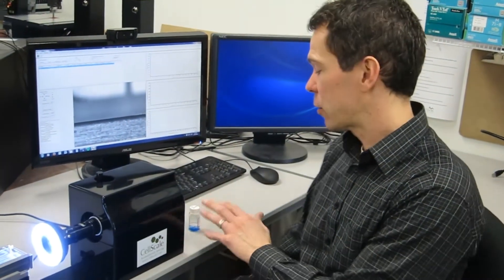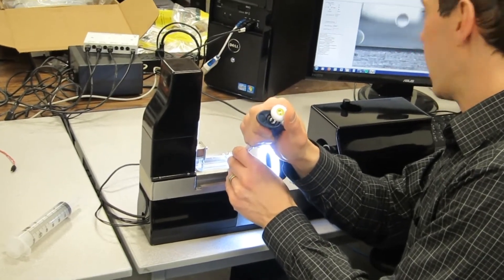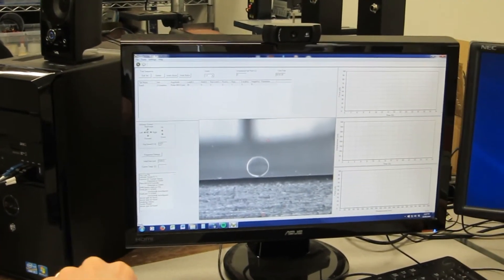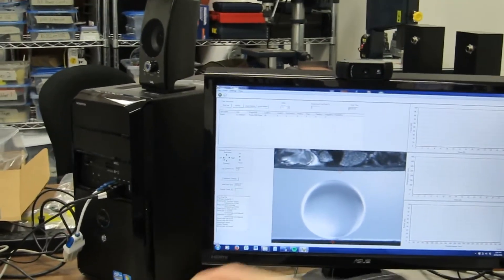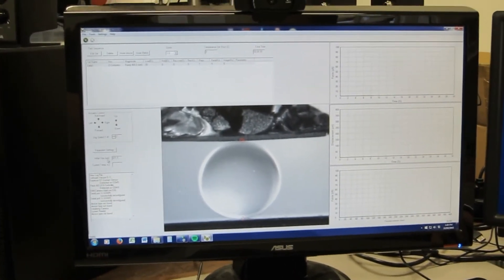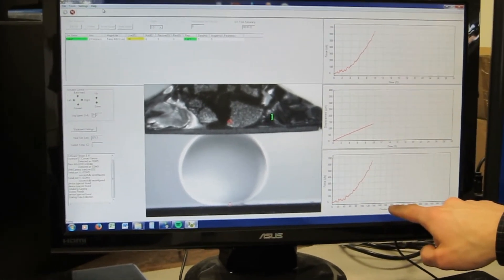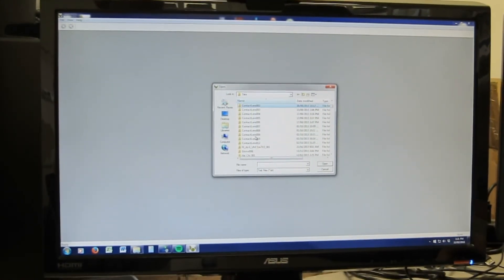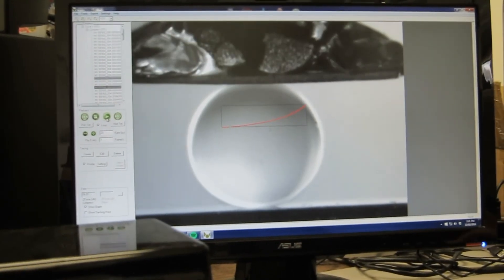Hydrogel Microsphere Parallel-Plate Compression Test Demonstration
This video demonstrates the procedure for performing parallel-plate compression testing on sub-millimeter hydrogel microspheres using the CellScale MicroTester (formerly MicroSquisher) testing system.

The demonstration covers sample handling, optical setup, specimen sizing, probe positioning, and execution of a displacement-controlled compression test. Real-time force, displacement, and image feedback are used to characterize microsphere deformation in the millinewton force range.

This technique is commonly used for characterizing soft microscale materials such as hydrogels and polymer microspheres.